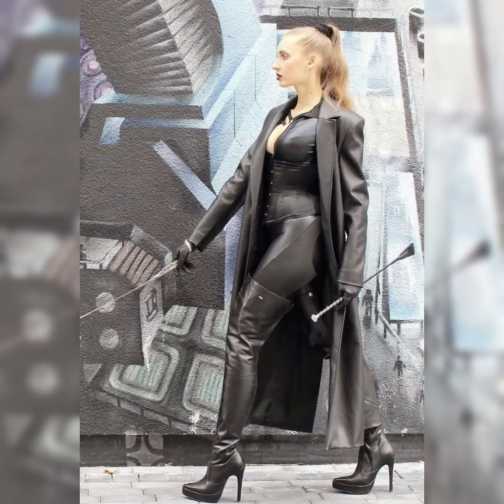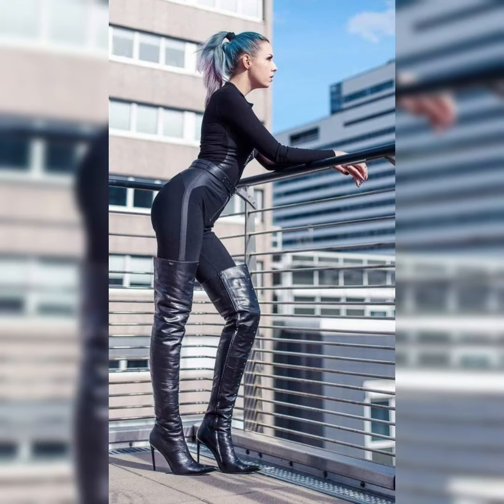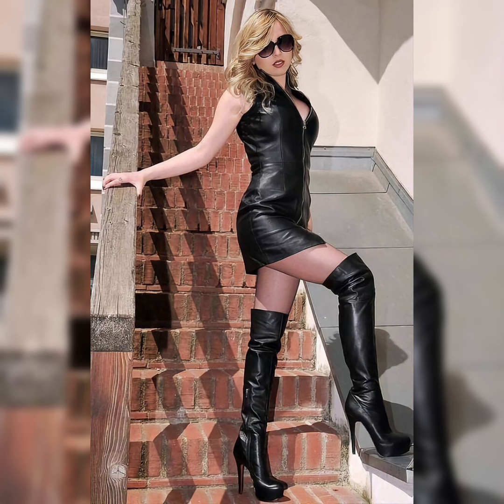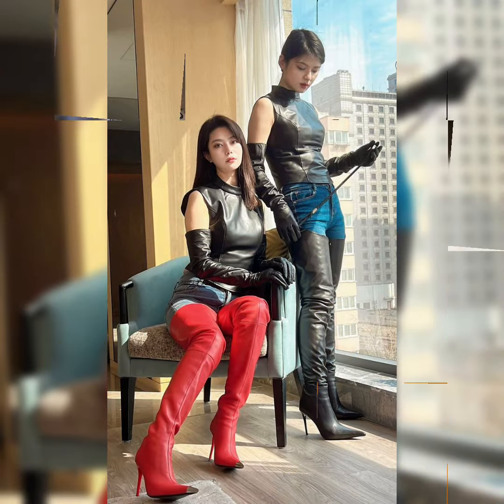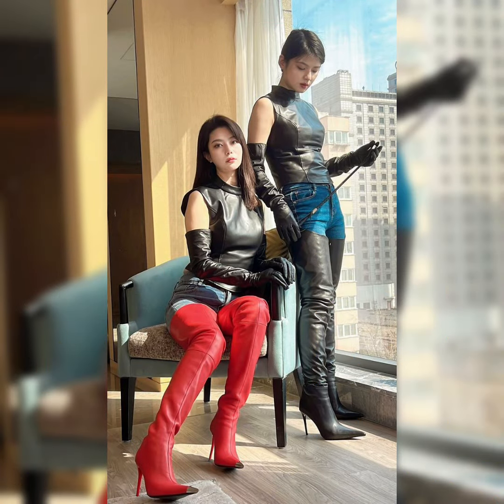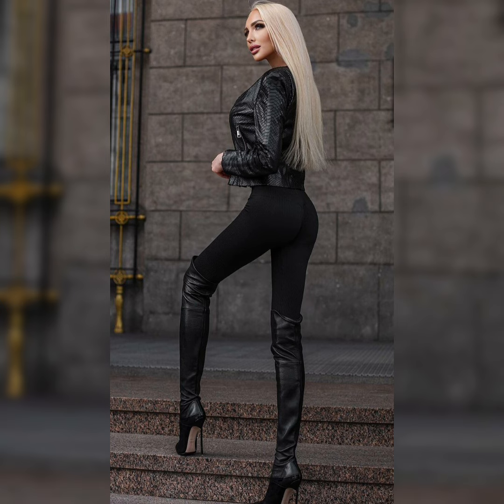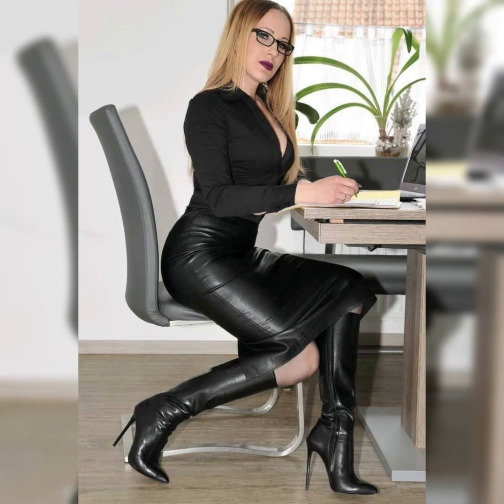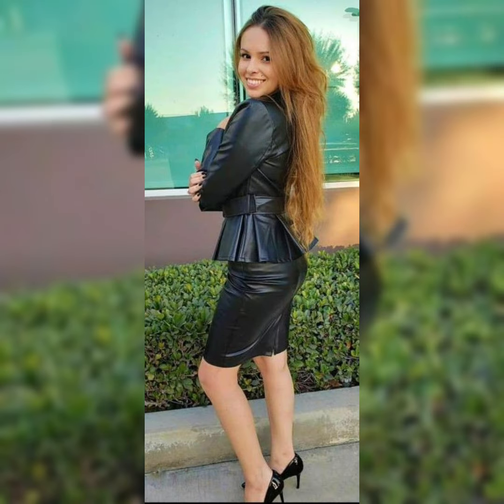I tried My boyfriend's FAVORITE LEATHER&LATEX high heel THIGH HIGH BOOTS// LEATHER SKIRTS